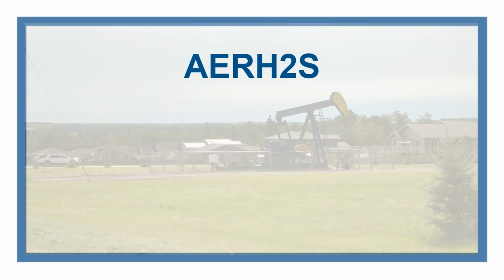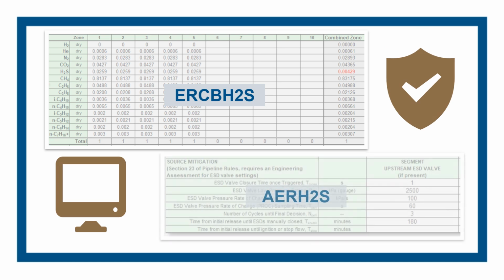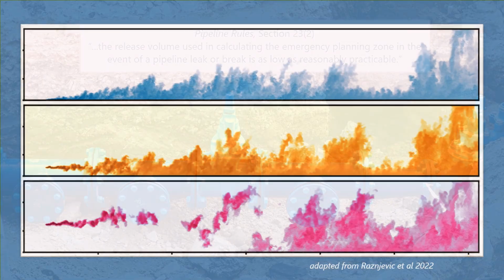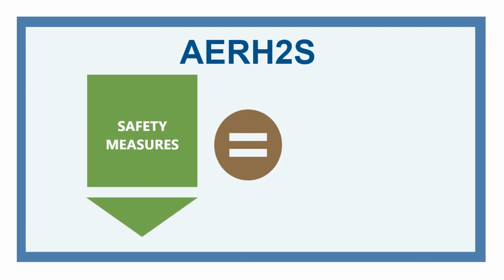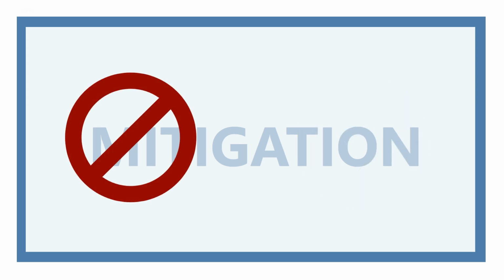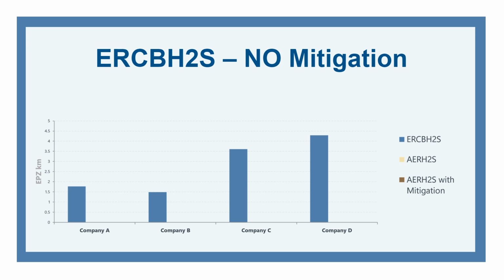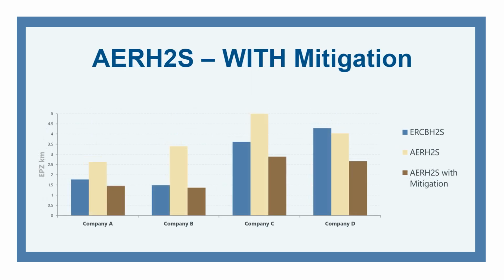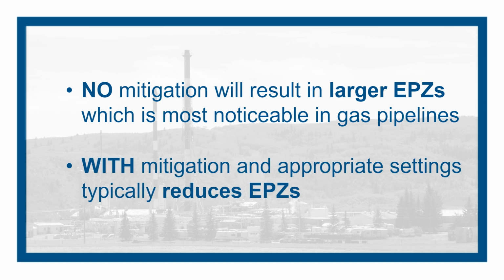AERH2S Model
An Introduction to the AERH2S model and is intended for existing or new users of the AERH2S modelling tool.